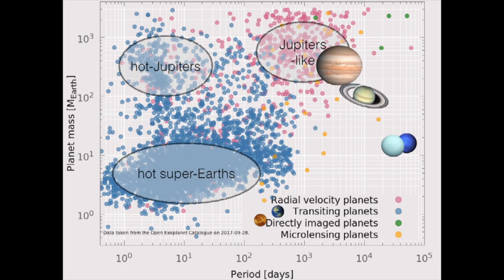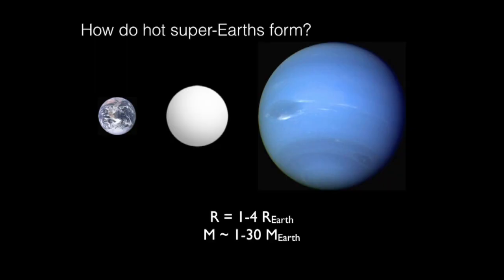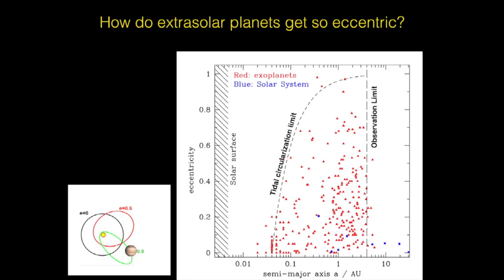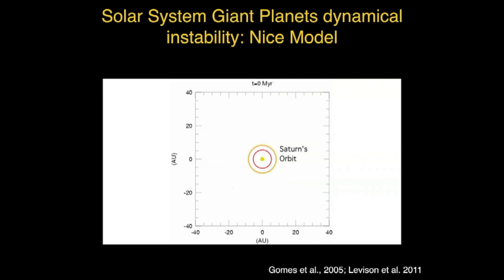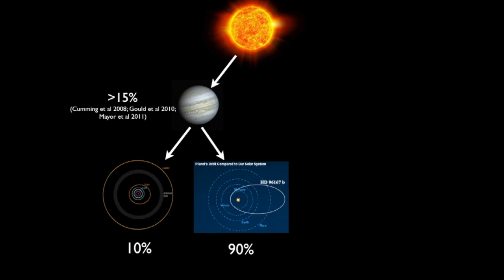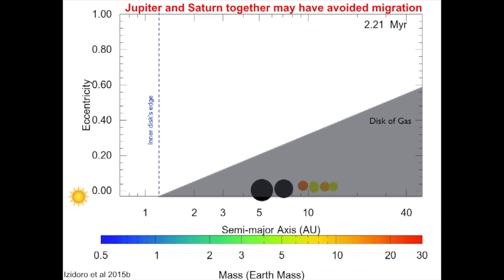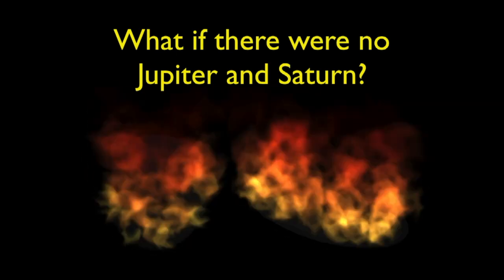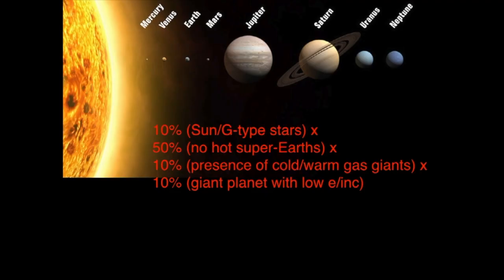WATERING, SHIELDING AND BUILDING THE INNER SOLAR SYSTEM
Astrobiology 2017 by André Izidoro Ferreira da Costa